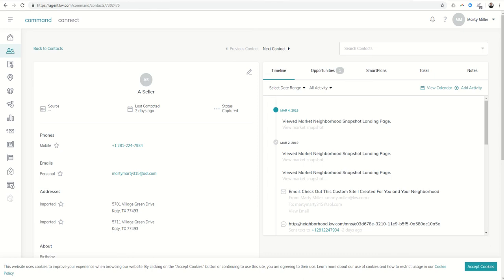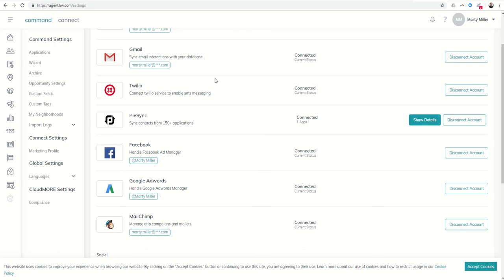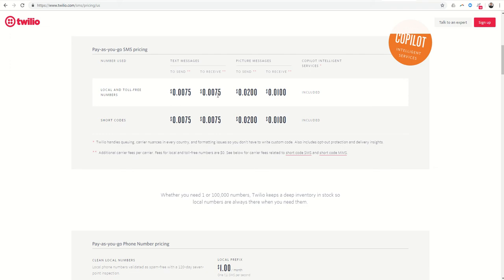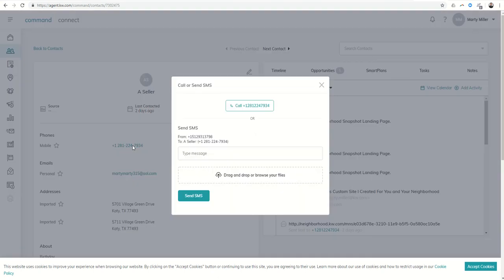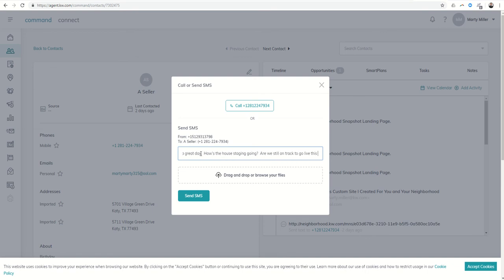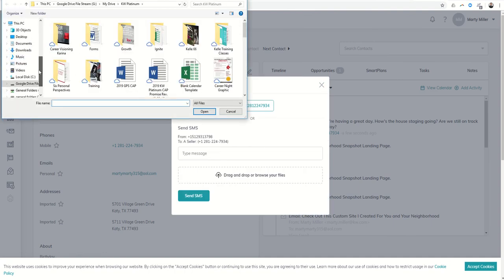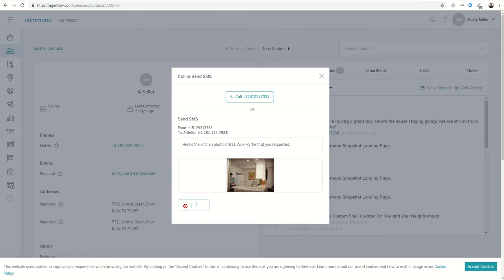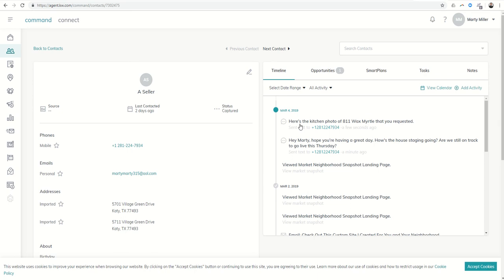Keller Williams Command 66 Day Challenge 13 - Send SMS & MMS Messages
As a Keller Williams Agent, we all know that tracking the correspondence between agent and clients is super important both with regards to keeping up with it and also in order to store it in case of future issues.  Texting is a popular method of communication and yet sometimes difficult to keep up with on our phones.  The Keller Williams Command platform allows us to send messages in both SMS (pure text) or MMS (photos included) formats to our Contacts and then tracks that correspondence in their Contact Card.

Watch this short video to learn  a quick refresher on how to connect your Twilio account in order to ensure that option is available to you and then how to send those actual messages as well.